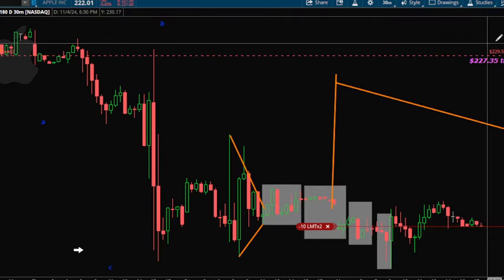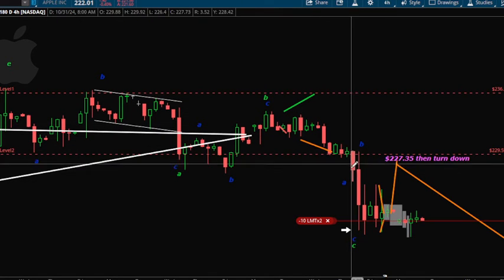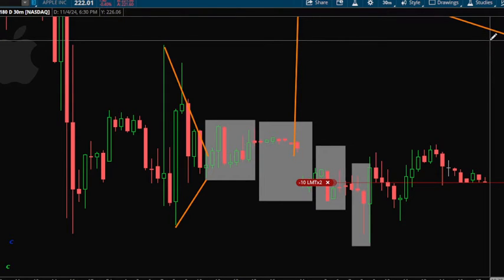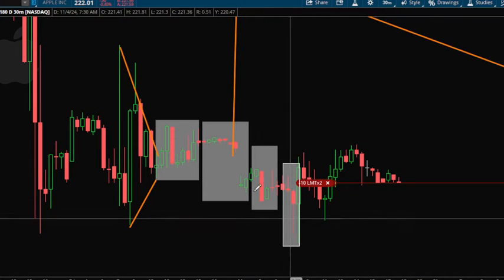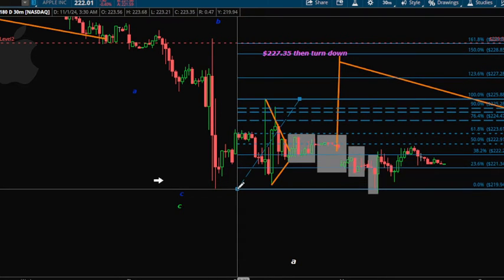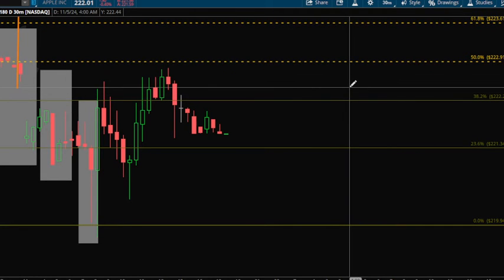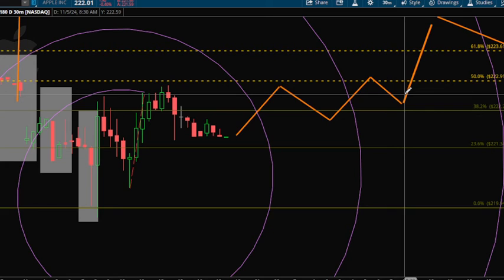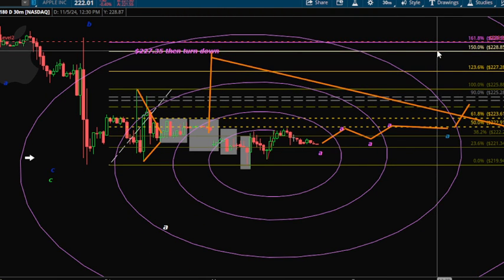$AAPL 11/4/24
MINUETTE DEGREE UP FOR A SMALL BOUNCE TO $227
STOP AT $218.80